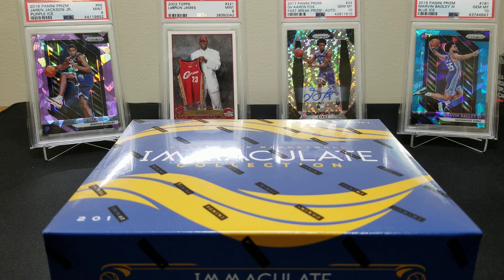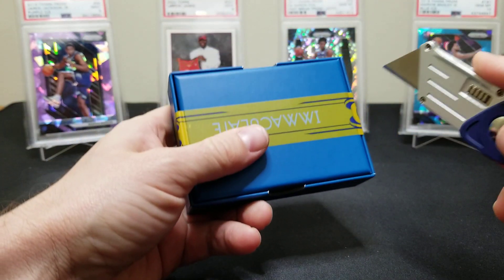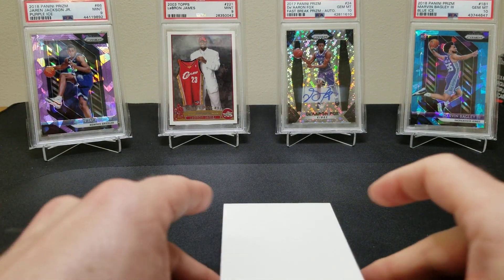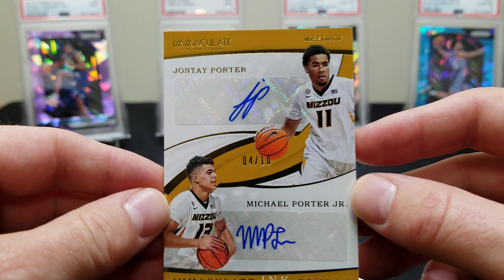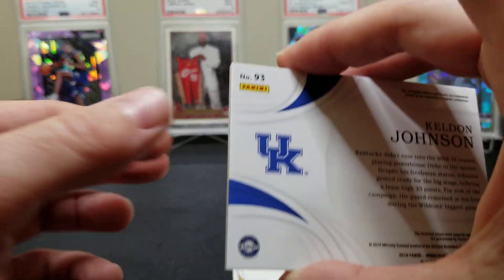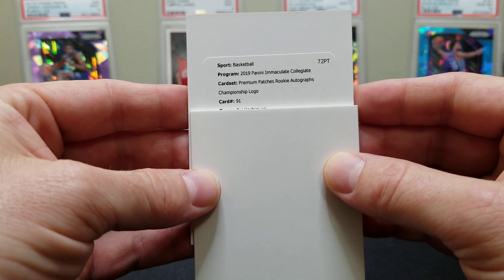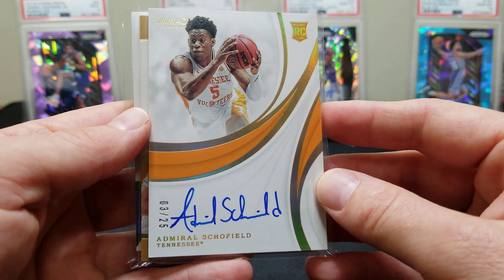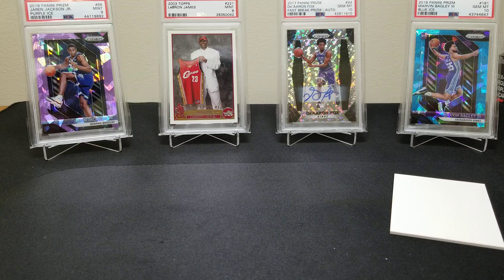2019 Panini Immaculate Collegiate Basketball #2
Here is our second box of 2019 Immaculate. Let us know down in the comments which box you think was better.
P.S. This is the last 24hrs to enter our giveaway, we will be posting the winners video sometime tomorrow afternoon. Good luck all!